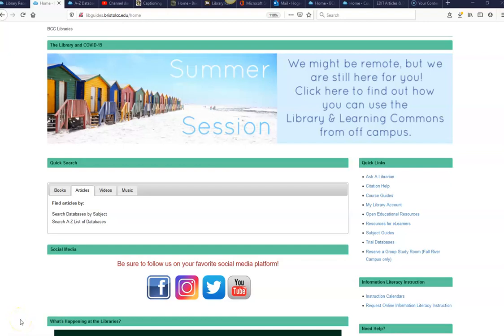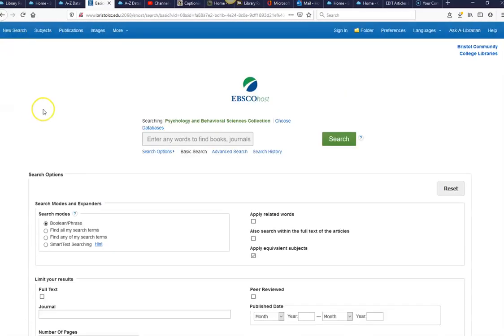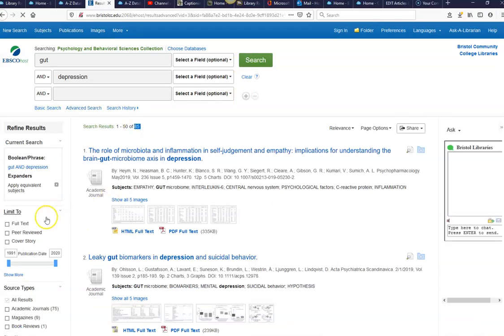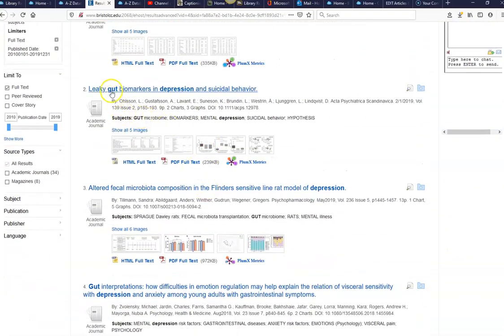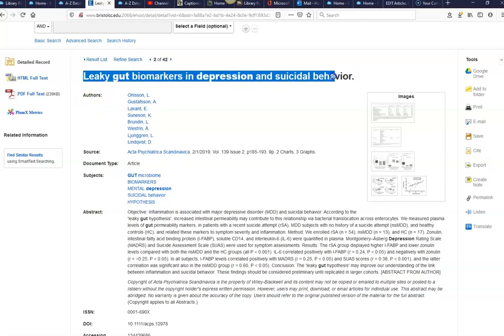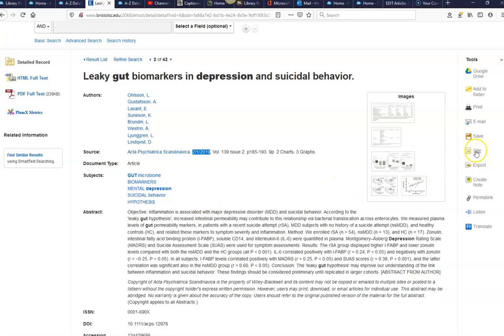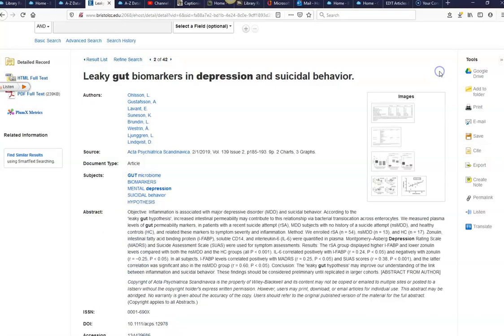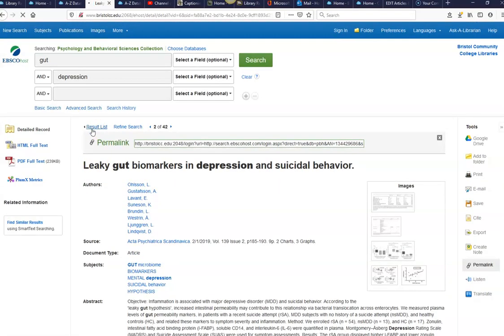Psycology & Behavioral Science Collection